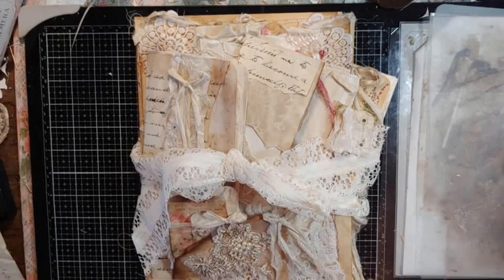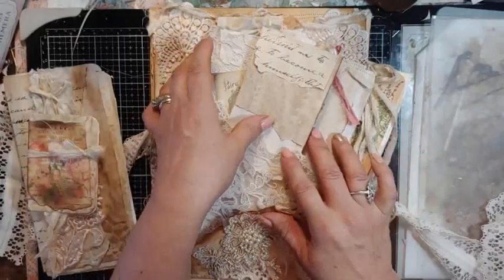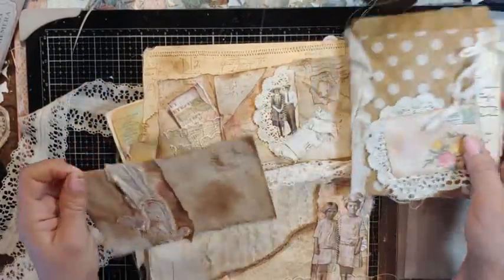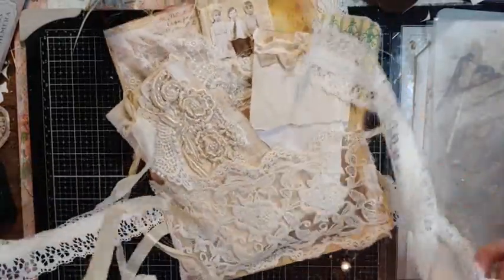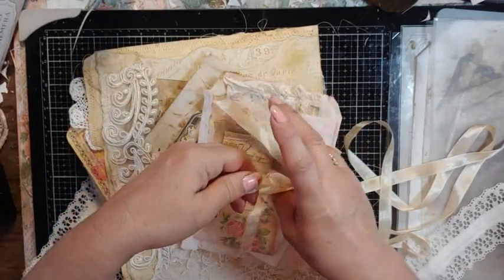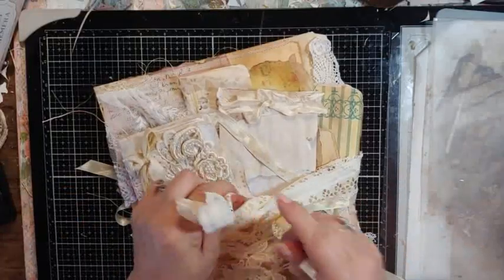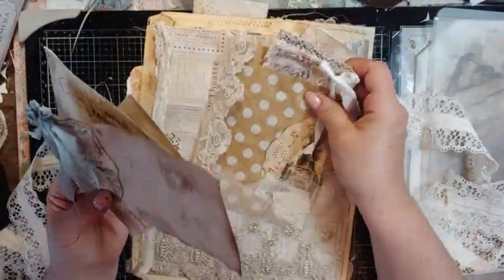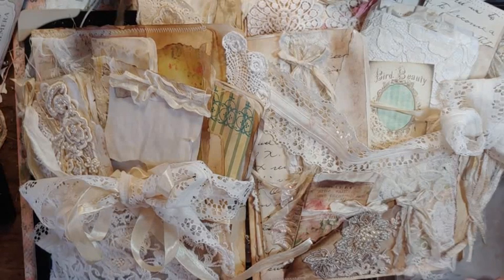Altered File Folders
I've been busy in my craft room.  Hugs to you